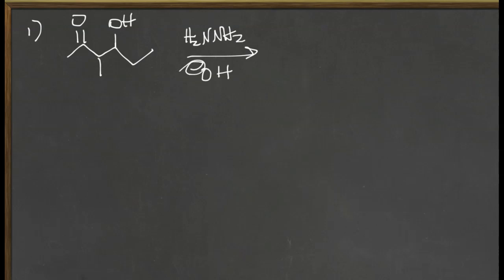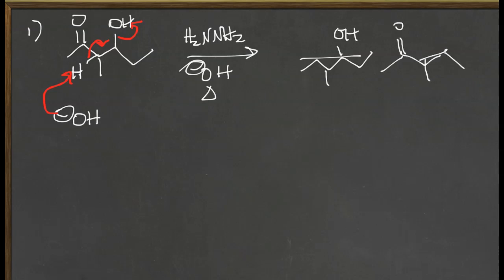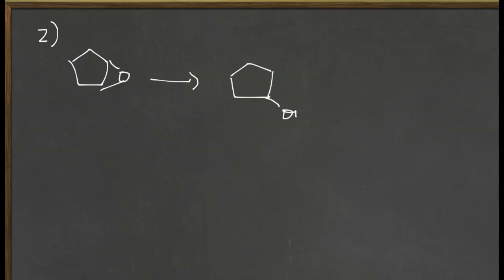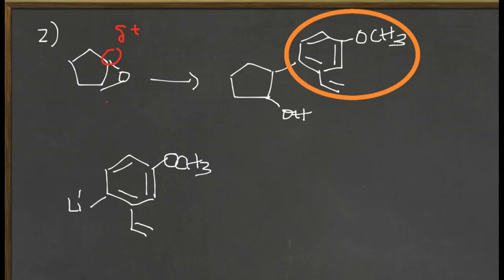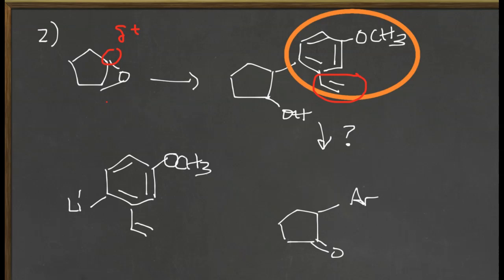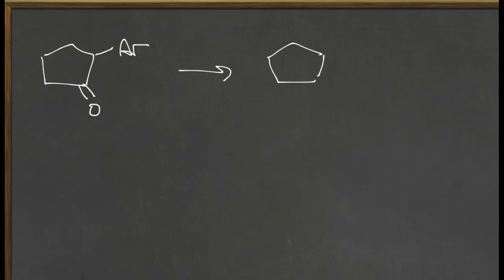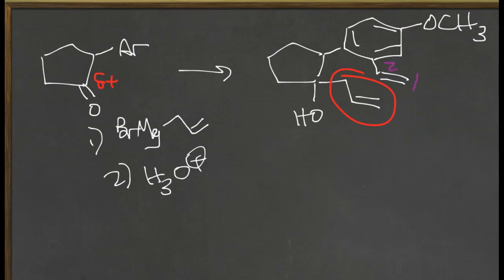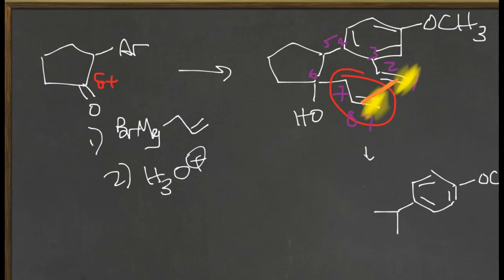2302s20 Takehome X3 Key 1-2